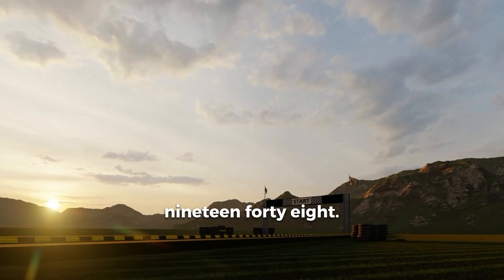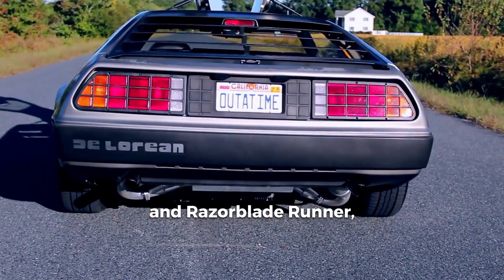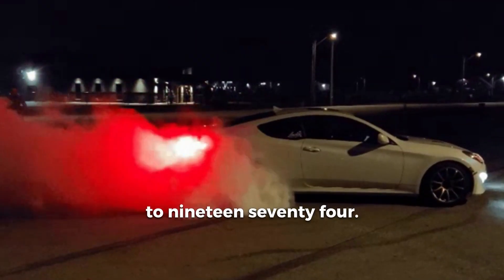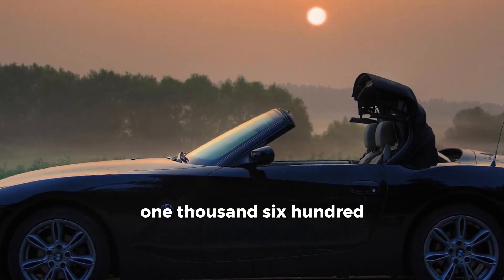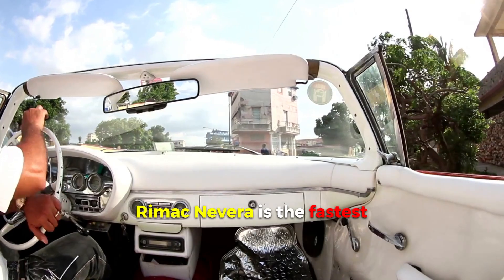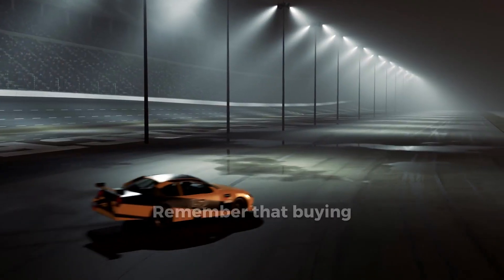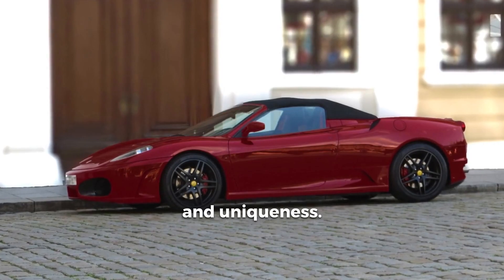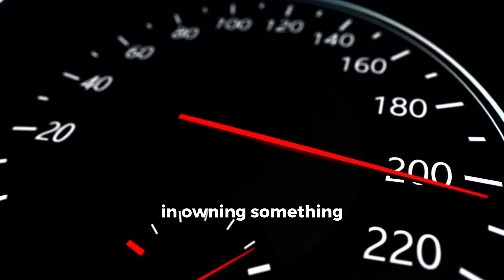These Cars Are INSANE! Rare & Unusual You Won't Believe Exist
Get ready to have your mind blown!   This video dives deep into the world of RARE and UNUSUAL CARS. From the futuristic Tucker Torpedo of 1948 to the 3D-printed Strati, we'll explore iconic classics and mind-bending modern exotics.
We'll uncover the stories behind the  DeLorean DMC-12 (Back to the Future!), the insanely fast Koenigsegg Jesko Absolut, and more!  This is a car lover's dream come true!